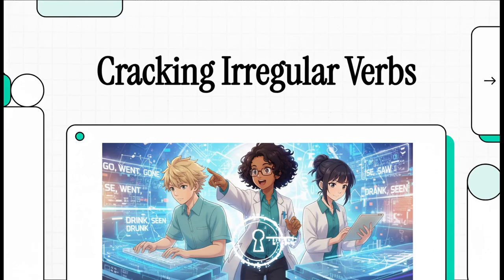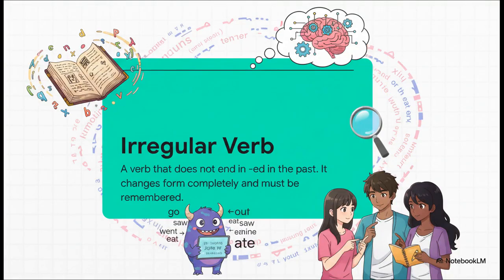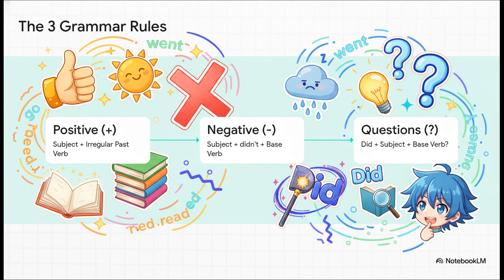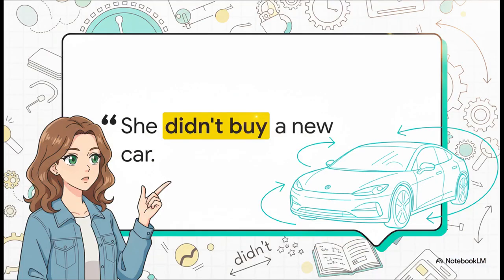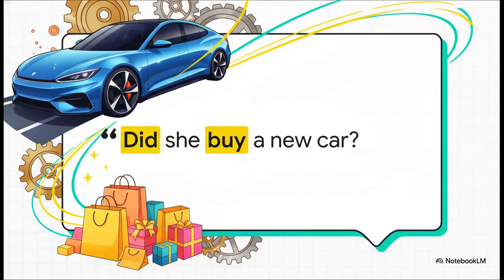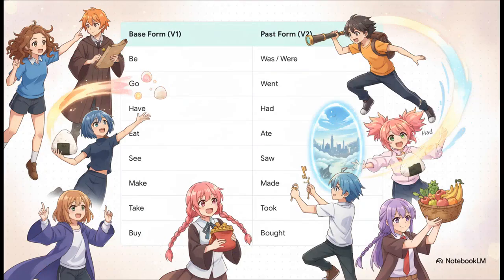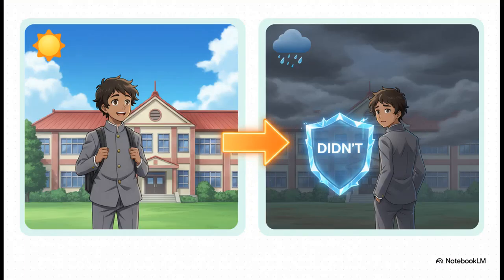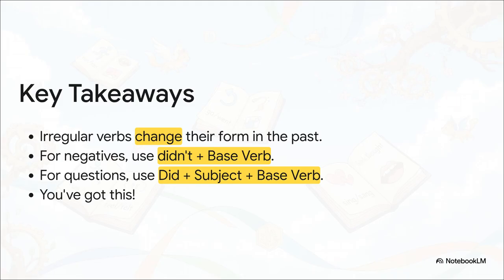A2.7.1. Cracking Irregular Verbs